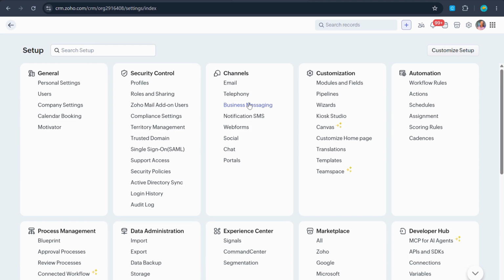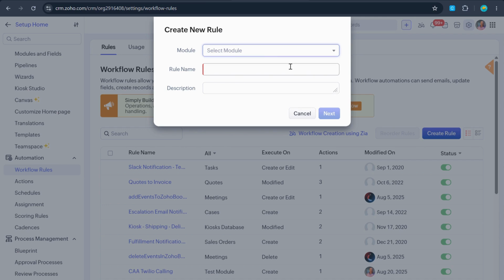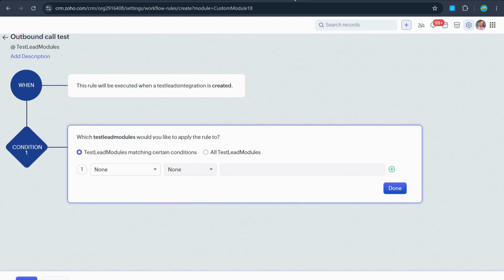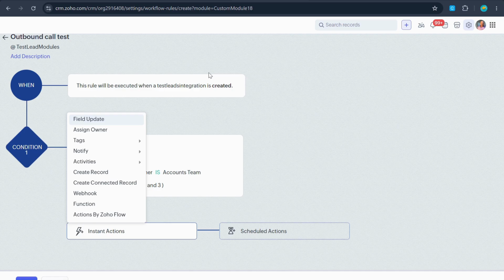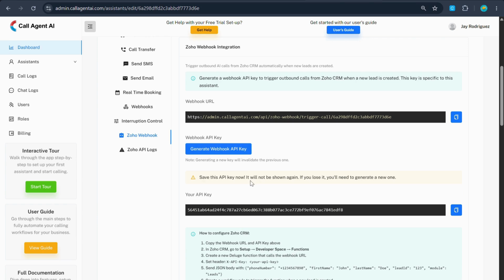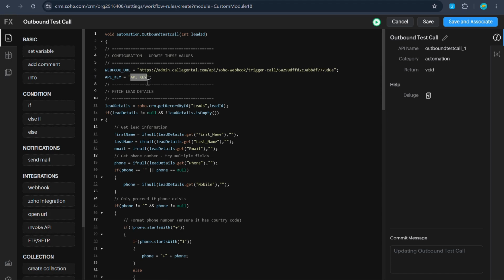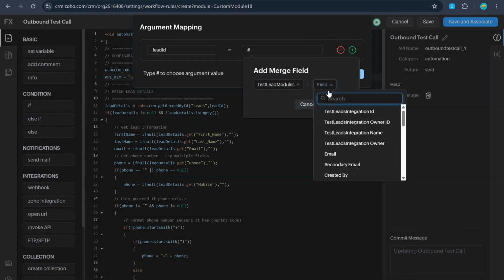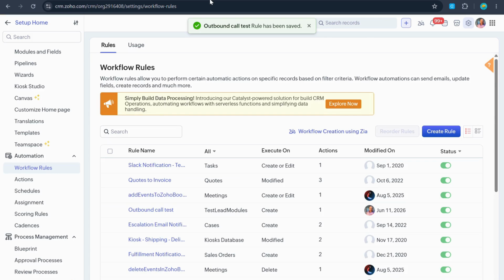How to Trigger AI Outbound Calls from Zoho CRM Using Workflow Rules | Call Agent AI Tutorial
Want your AI assistant to automatically call new leads the moment they enter your CRM?

In this tutorial, you'll learn how to set up a Zoho CRM Workflow Rule that triggers an outbound call through Call Agent AI whenever specific lead criteria are met.

We'll walk through the entire process, including:

✅ Creating a Workflow Rule in Zoho CRM
✅ Setting trigger conditions for new leads
✅ Filtering leads by Layout, Lead Source, and Lead Owner
✅ Creating a Custom Function using Deluge
✅ Mapping the Lead ID argument correctly
✅ Configuring the Zoho Webhook in Call Agent AI
✅ Adding your Webhook URL and API Key
✅ Testing the automation with a sample lead

By the end of this video, you'll be able to automate lead follow-up and ensure your AI assistant contacts qualified leads instantly or on a scheduled delay.
Learn to configure a Zoho CRM workflow to initiate an outbound call automatically. This tutorial helps you trigger calls based on lead criteria.

Automating your sales process starts with setting up the right triggers. This guide walks you through building a rule that initiates a call the moment specific lead conditions are met. If you are a sales manager or CRM admin looking to streamline your outreach, this walkthrough covers the exact steps to connect your workflow with the necessary functions.

By following this Zoho CRM tutorial, you will reduce manual dialing time and ensure your team connects with leads faster. We cover the specific workflow conditions required to make this integration work within your existing Zoho CRM setup. Mastering automated calling allows your team to focus on closing deals rather than manual data entry.